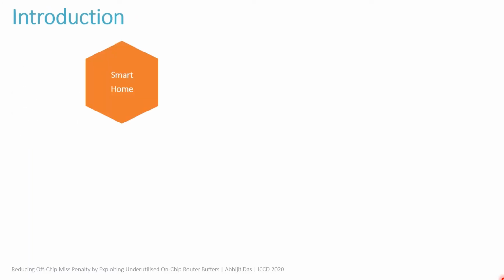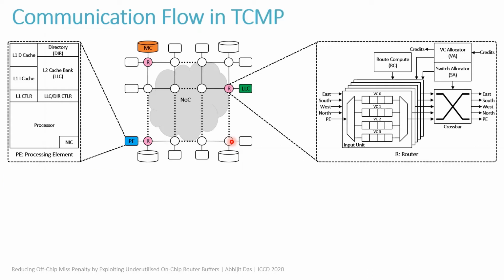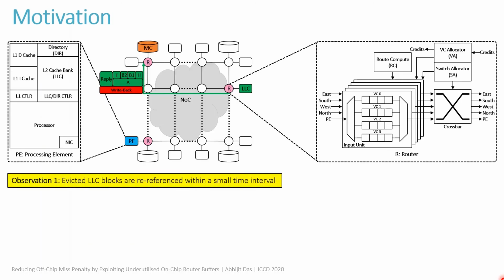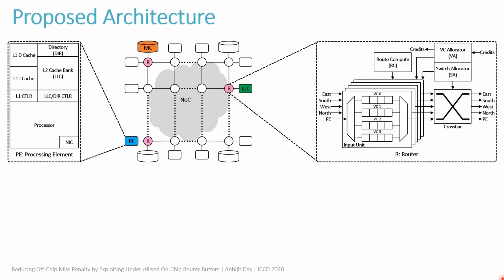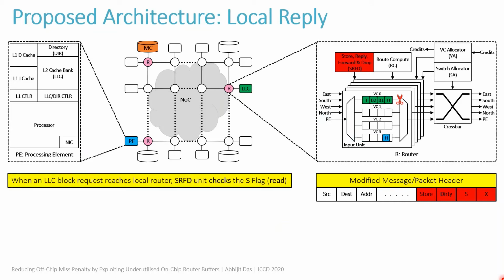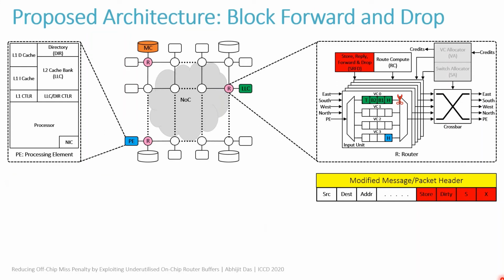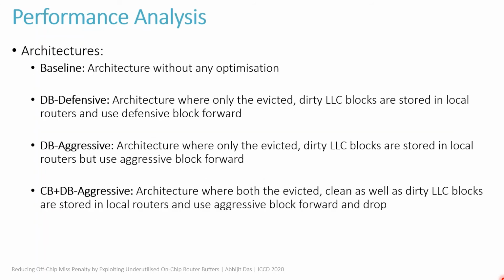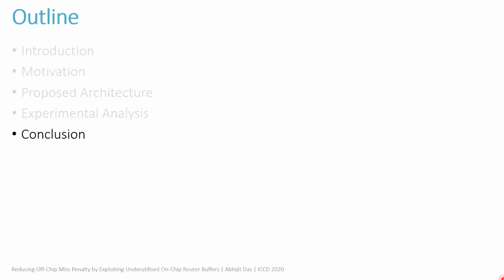ICCD 2020: Reducing Off-Chip Miss Penalty by Exploiting Underutilised On-Chip Router Buffers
This is a video presentation of our ICCD 2020 paper "Reducing Off-Chip Miss Penalty by Exploiting Underutilised On-Chip Router Buffers". The paper is authored by Abhijit Das, Abhishek Kumar and John Jose.